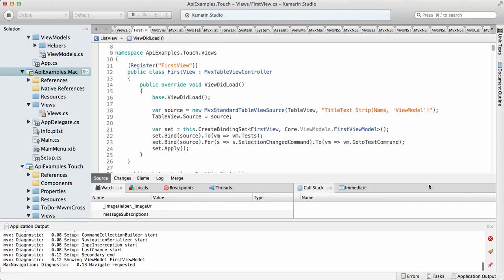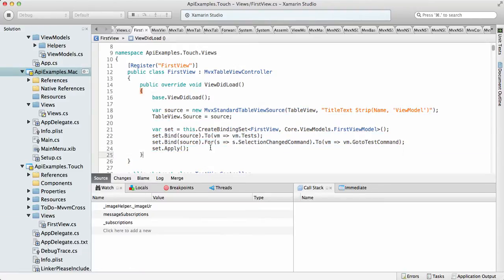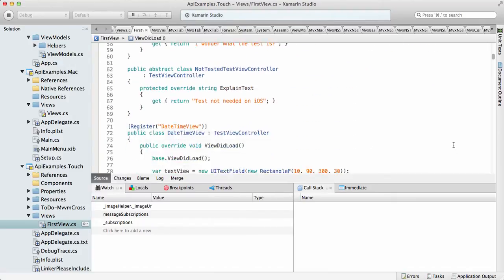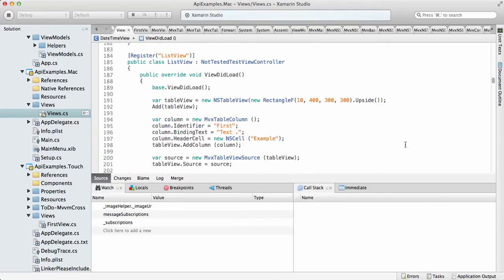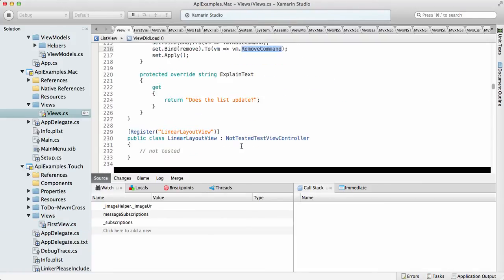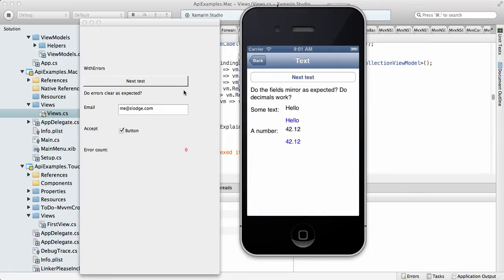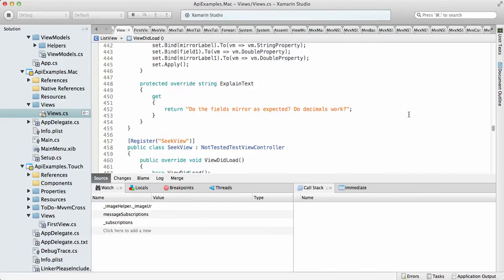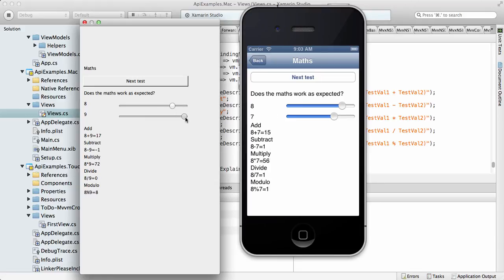MonoMac Data-Binding update for MvvmCross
Quick update on Mac MvvmCross status